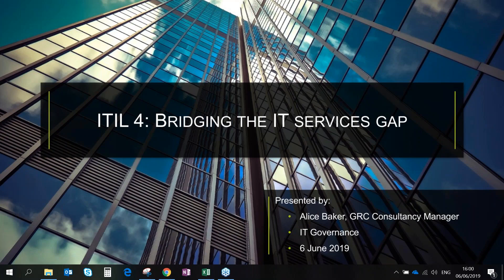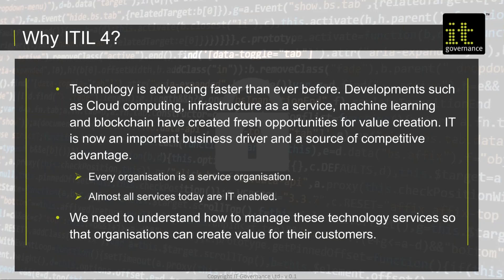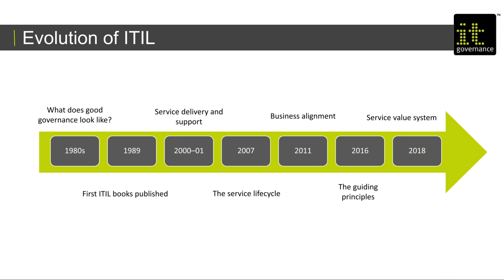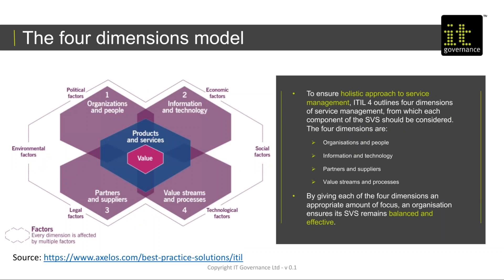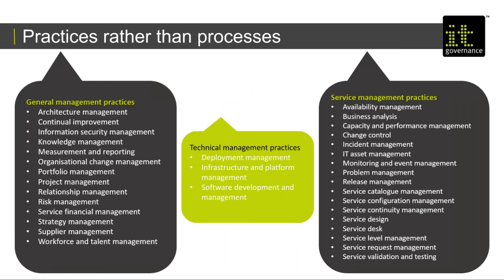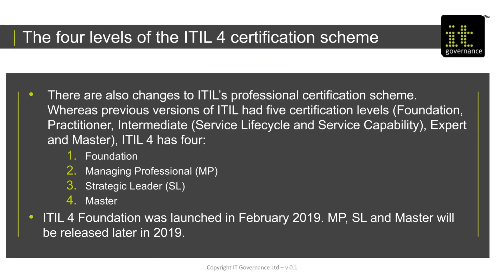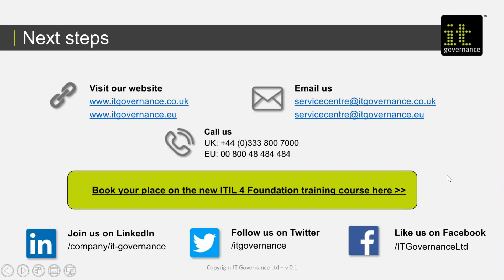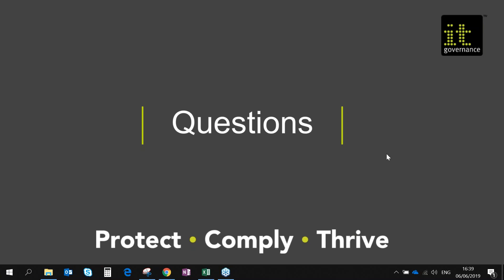ITIL 4 Bridging the IT services gap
Delivered by IT Governance’s GRC consultancy manager, Alice Baker, this webinar looks at the differences between ITIL v3 and 4, and the key aspects to consider as part of your service management implementation.

The webinar is aimed at professionals who contribute to an ongoing service improvement programme, and provides insight on:
- The ITIL 4 service management framework and its evolution;
- The key differences between ITIL v3 and ITIL 4;
- The SVS guiding principle;
- The four ITIL 4 certification levels; and
- Transitioning from ITIL v3 to ITIL 4 certification.